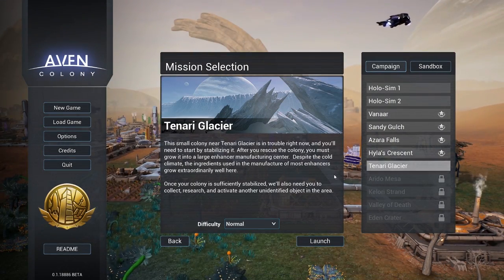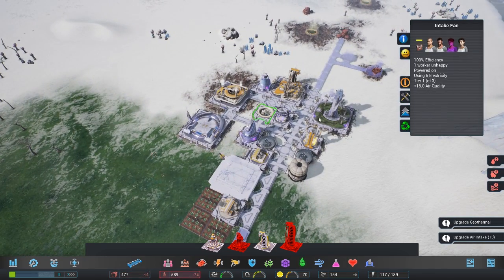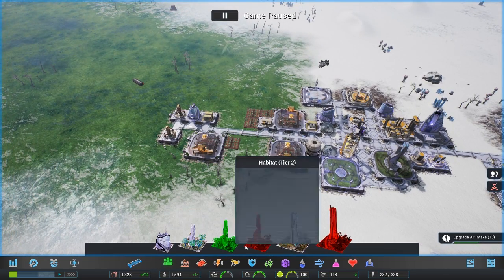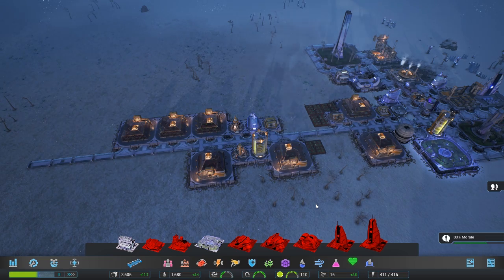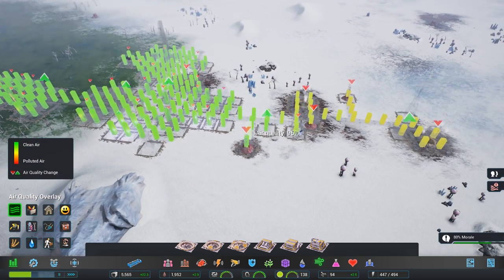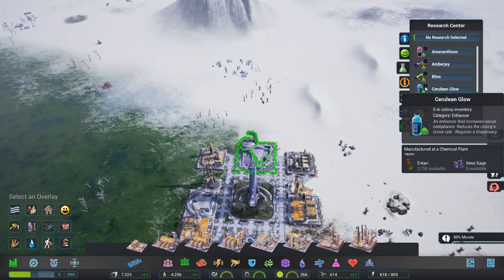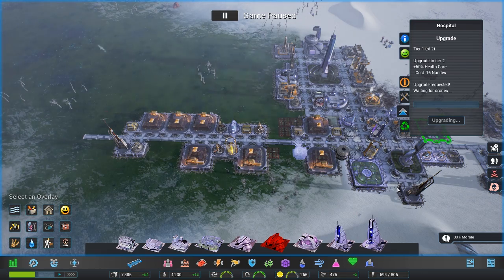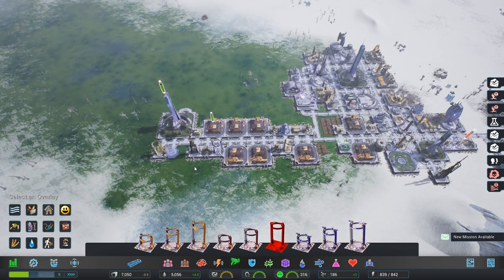Let's Play Aven Colony [Beta] - PC Gameplay Part 8 - Happy Pills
Build a new home for humanity with Aven Colony.

Discover Aven Prime - an alien planet of deserts, tundras, and jungles light years from earth. Aven Colony puts you in charge of humanity's first extrasolar settlement, where you build and expand your small colonies into massive, sprawling cities while dealing with the challenges faced when settling on a new world.

Build your colony's infrastructure, look after the well-being of your citizens, manage your resources, and guide your colony to prosperity against the backdrop of the harsh and often dangerous realities of the exotic world of Aven Prime.
KEY FEATURES:
COLONIZE AN ALIEN WORLD: Build a new home for humanity on a world with a low-oxygen atmosphere, extreme electrical storms, shard storms, dust devils, deadly toxic gas eruptions from geothermal vents, and days so long they have their own seasons. Explore a variety of biomes, from the lush wetlands environment to the much less habitable desert and arctic.

MEET THE LOCALS: Encounter a variety of alien life forms, including giant sandworms, deadly plague spores, and a vicious fungal infection known as “The Creep.”

SUPERVISE YOUR COLONISTS: Settling a new world can be stressful. As a new Colony Governor, you’ll need to work overtime to help your colonists deal with their new environment. Using the 12 distinct "overlay" modes, you can mange your colony's Crops, Citizens, Happiness, Crime, Air, Electricity, Employment, Resources, Commute, Structures, Drones, and Water. Earn the respect of your colonists, and rise in rank from Colony Governor to Expedition President!

DISCOVER THE PAST: The world of Aven Prime holds many secrets. Play through a full single-player campaign and participate in a story that reveals some of the many secrets of this brave new world.

BUILD THE FUTURE: Use construction drones to build dozens of types of structures to house your colonists, establish trading routes, welcome immigrants and much more! Enhance your existing buildings through several upgrade tiers to push your colony to new heights!

EXPEDITION SYSTEM: Deploy your crack team of pioneers to explore alien ruins, recover artifacts, repair crashed vessels and rescue lost explorers. Get ready to take on plague and creep spore nests whilst fending off splinter groups, rebels and Aven Prime's remaining robot guardians which threaten your new civilisation.

PREPARE FOR WINTER: A fully functional day/night and seasonal cycle. During the winter Aven Prime freezes over - farms will not grow food and solar panels will generate far less electricity. Take measures to survive this harsh climate!